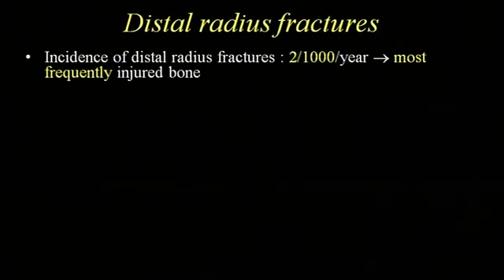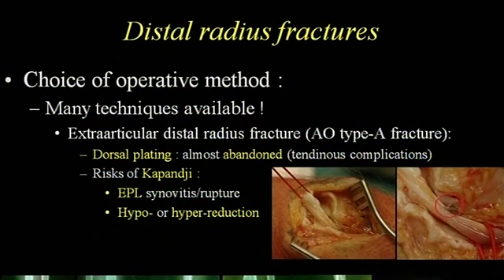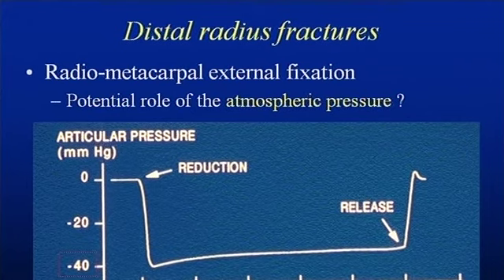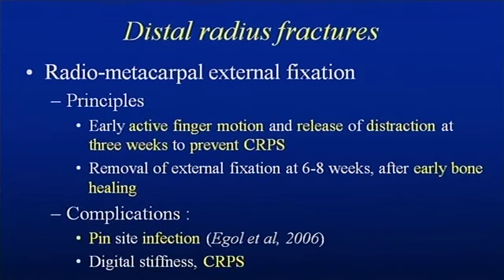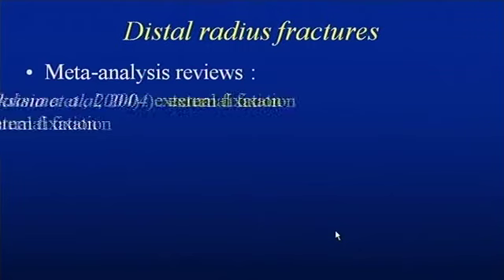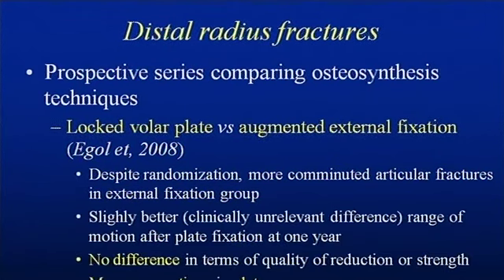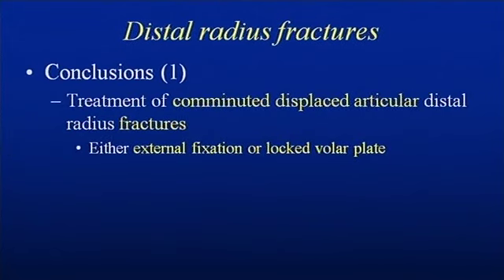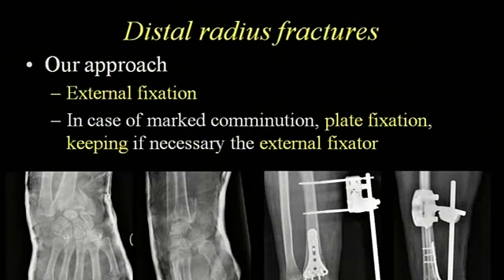NEW TECHNIQUES OF OSTEOSYNTHESIS OF DISTAL RADIUS FRACTURES -- WHAT IS THE EVIDENCE?